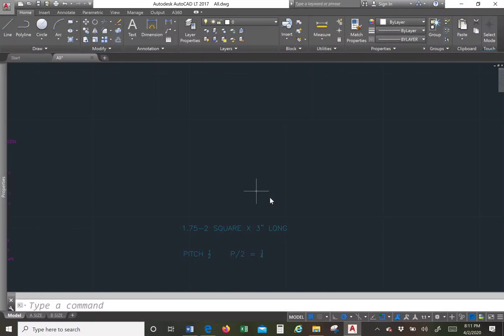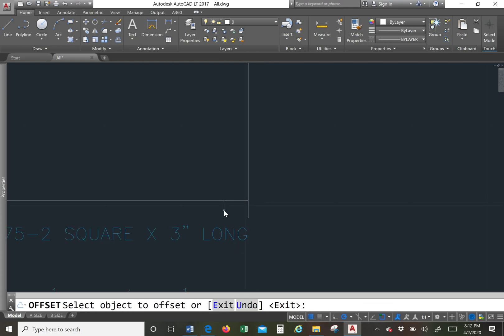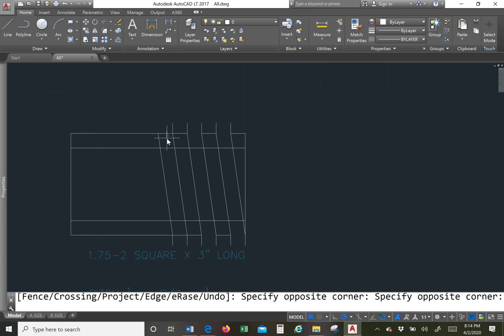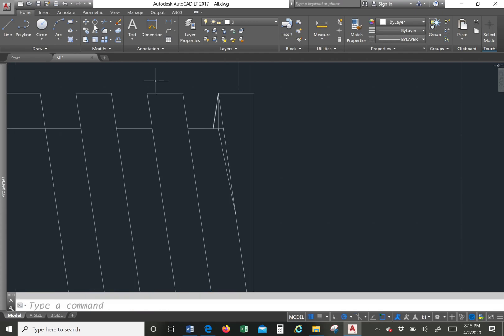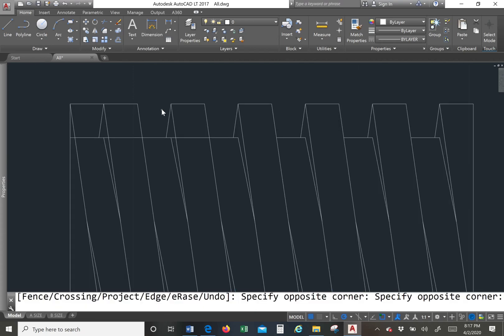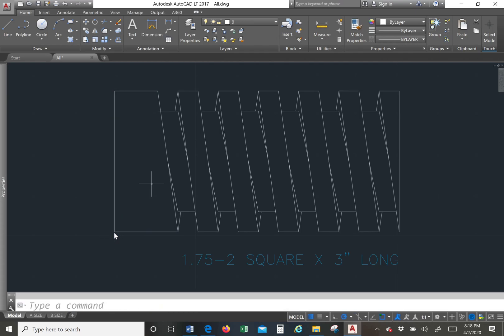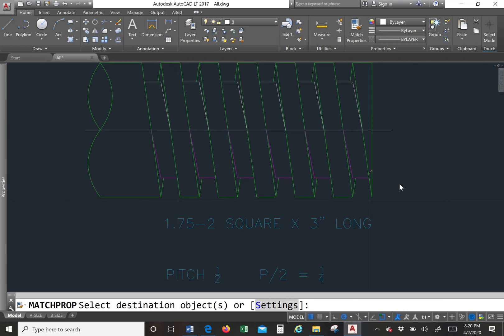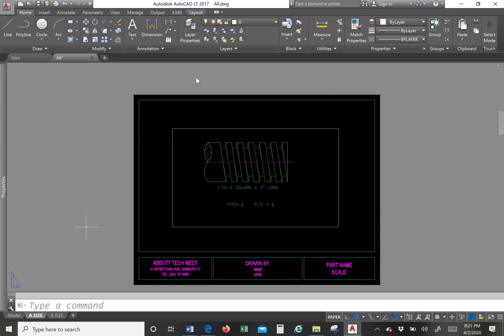Drawing a Square Thread in AutoCAD